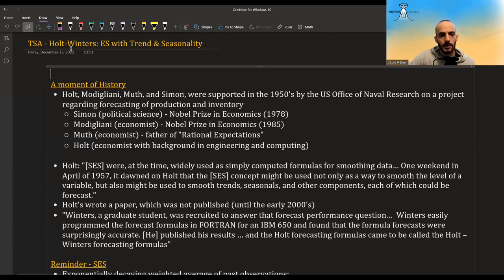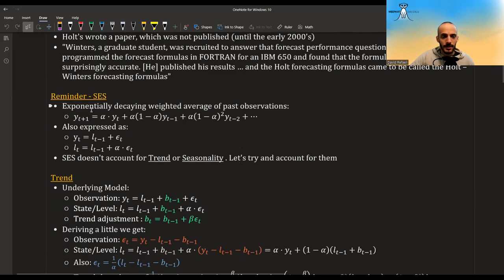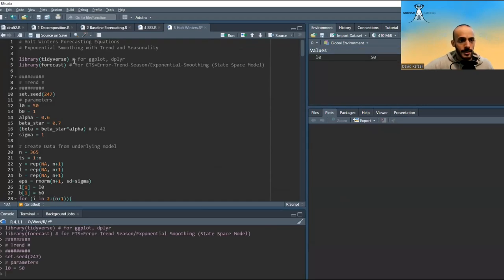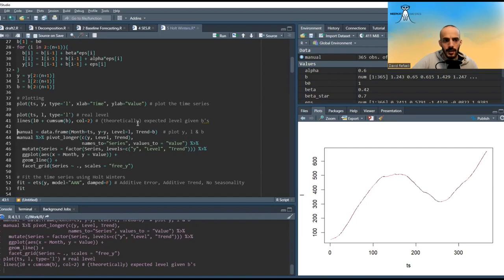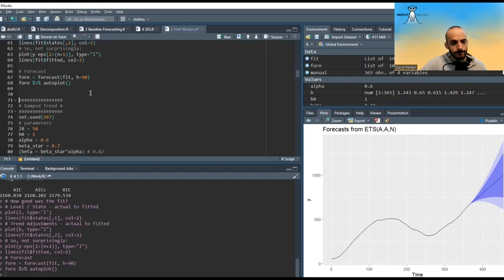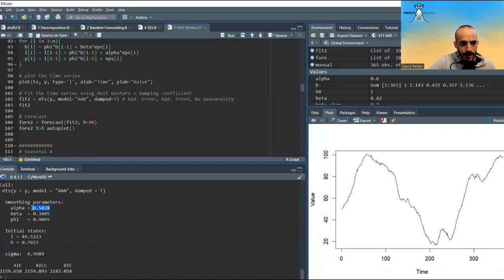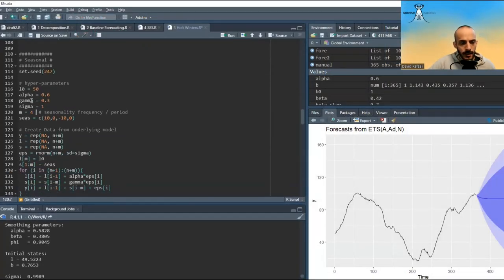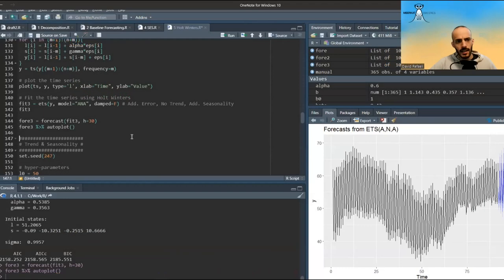TSA - Exponential Smoothing - Trend and/or Seasonality (Holt Winters) (theory + R code)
Holt Winters equations extend the simple exponential smoothing (SES) to also account for trend and/or seasonality. Models can be additive, or multiplicative, in error, trend and seasonality.

* Community Discussion
* No Ads